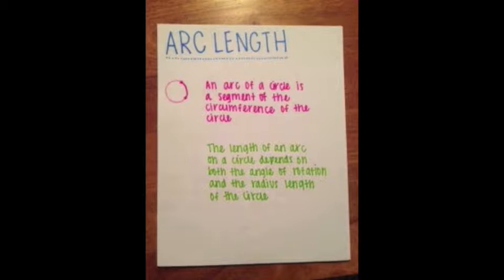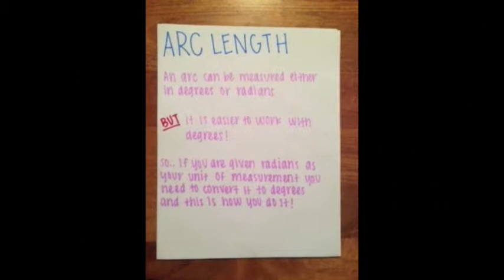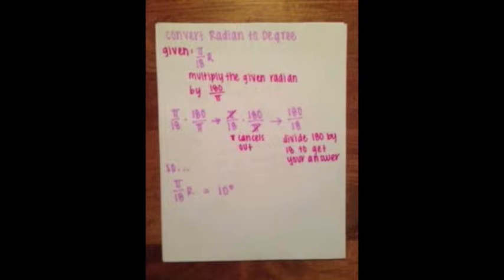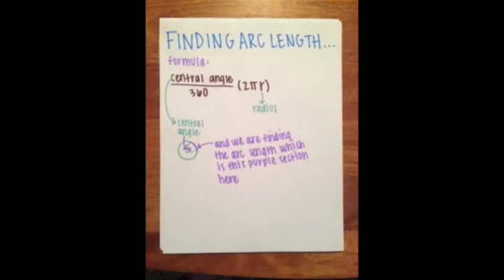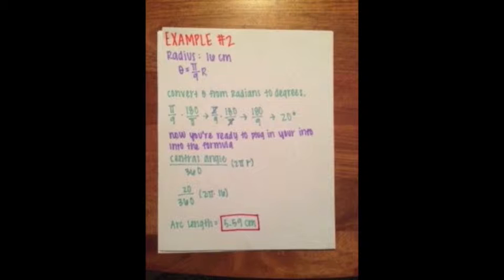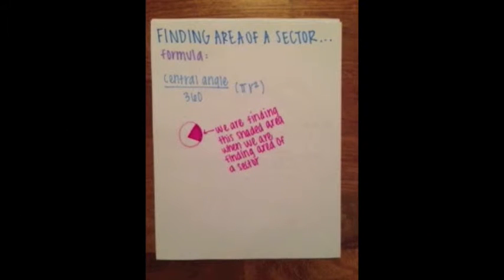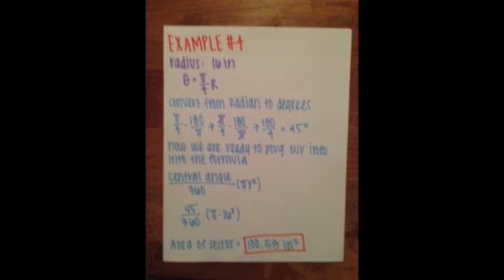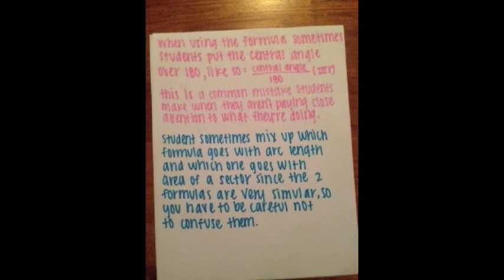Arc Length and Sector Area